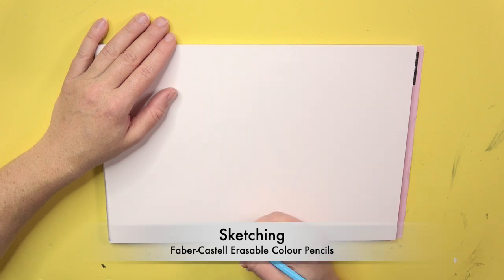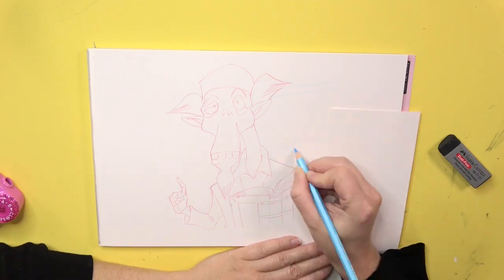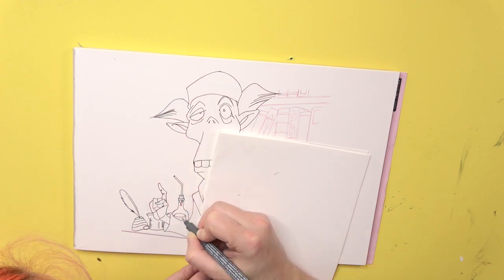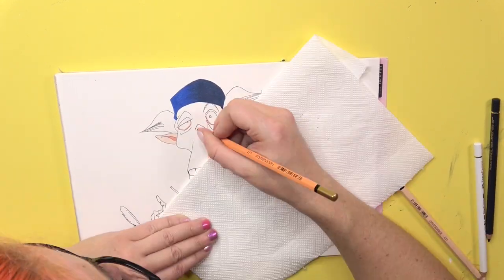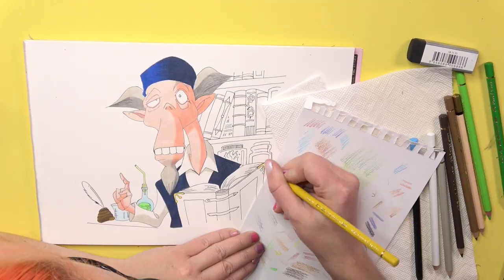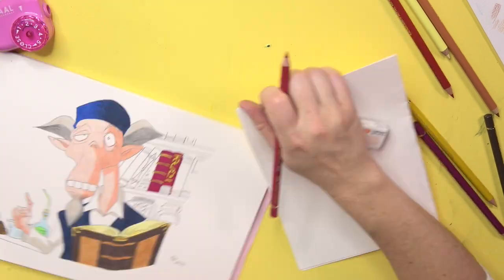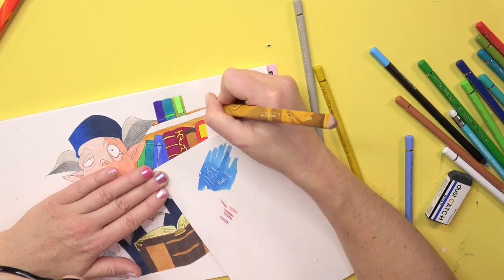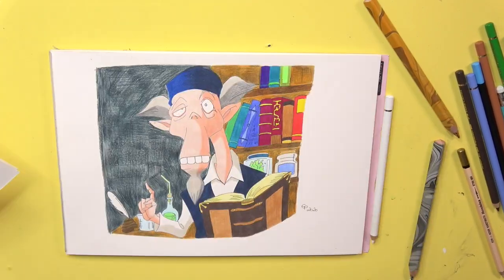Zelda's Strange Dr. Mizuumi Speed Drawing - In 6 Minutes!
In today's video I'm redrawing Dr. Mizuumi from The Legend Of Zelda - Ocarina Of Time!

Materials

Reference: The picture is taken from the Manga comic "The Legend Of Zelda - Ocarina of Time"
Colored pencils for sketching: Faber-Castell Erasable Colour Pencils
Electrical eraser: Derwent
Black pen for outlines: 1. Staedtler Pigment Liner, 2. Tombow WS-BS
Colored Pencils: Faber-Castell Polychromos, KOH-I-NOOR Polycolor & Magic
Sketchbook: Daler & Rowney  Fine Grain - Heavy Weight